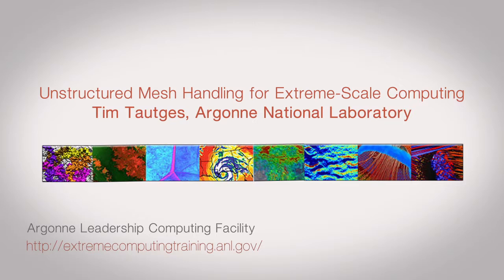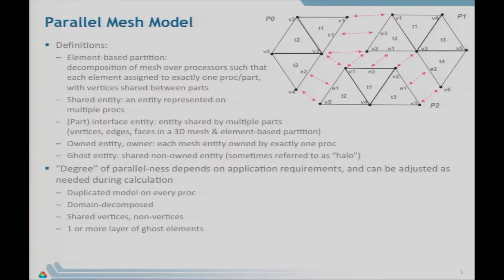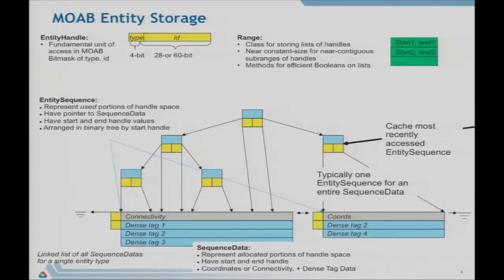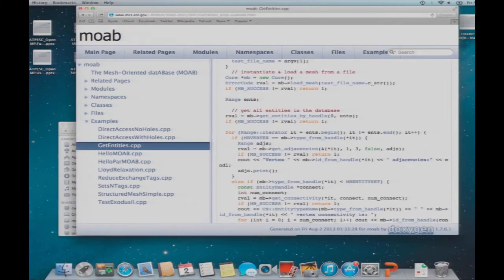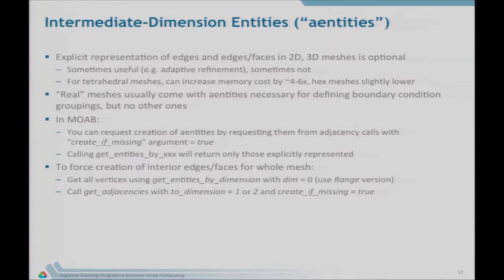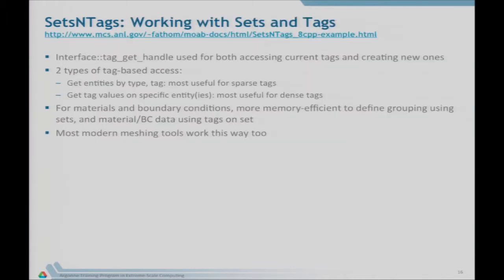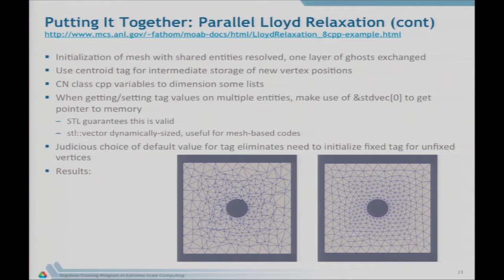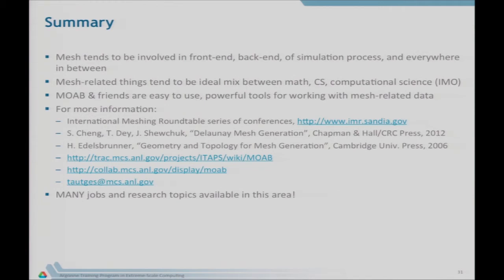Unstructured Mesh Handling for Extreme-Scale Computing | Tim Tautges, Argonne National Laboratory